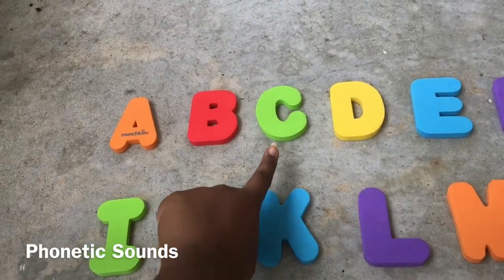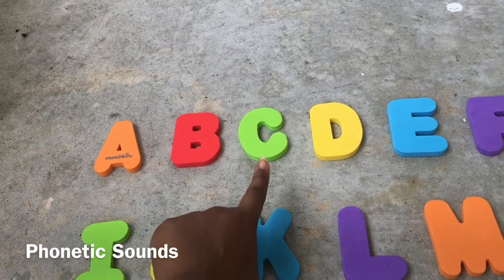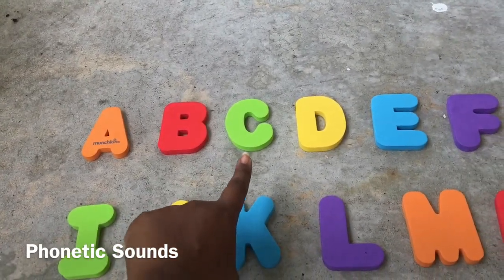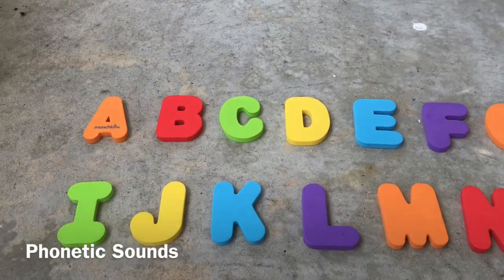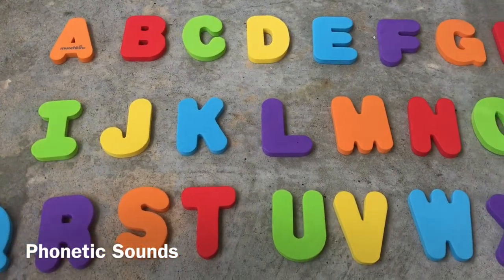ABC Bathtime| Fun Effective Way to Teach Toddler Letters & Phonetic Sounds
Learn fun and interactive exercises that teaches your infant/toddler the letters of the alphabet and their phonetic sounds.  It’s effective and easy to do during bathtime.  This learning activity will build a solid foundation for your child’s reading.

Things you will need for this bathtime activity:

1-2 sets of bath Letters—-

***Try to only buy letters without designs and textures.  It could be over stimulating and distraction from the activity.

***Gauge the duration of the activity based on your child’s attention span and age.  You may find that introducing each exercise one at a time is best.

*** Keep the activity fun.  And follow your child’s cue when they are finished with activity for that bath session.

*** Please, remember to read books to your child often.